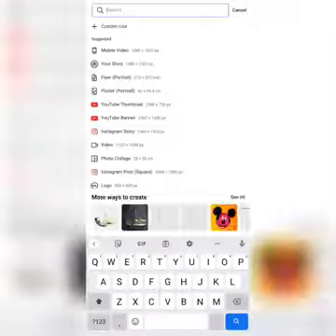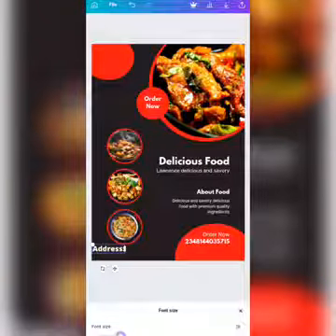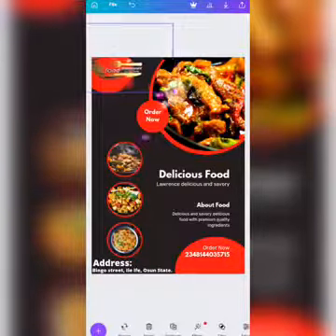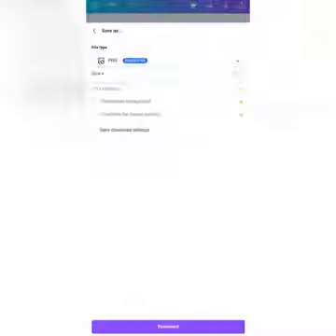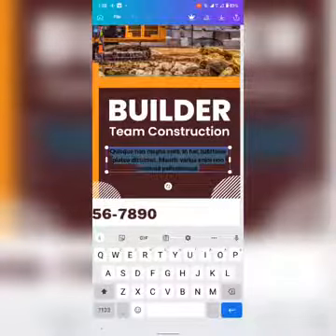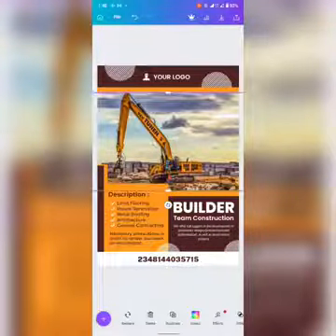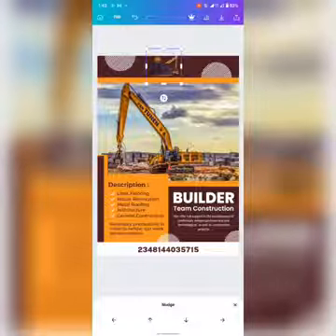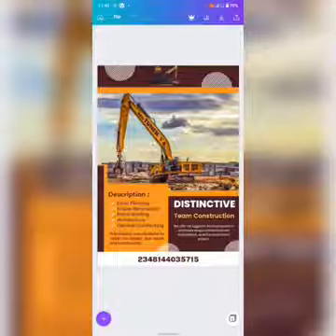How to Design a Flyer (For any Business)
This video projects how business flyers are designed using 'Canva'.